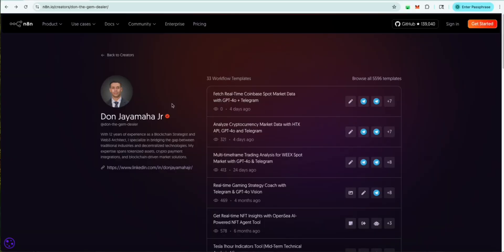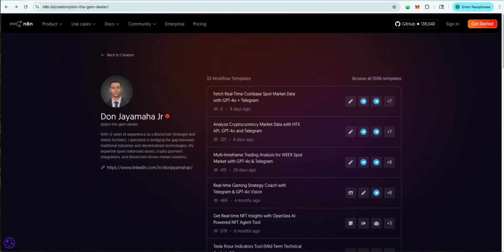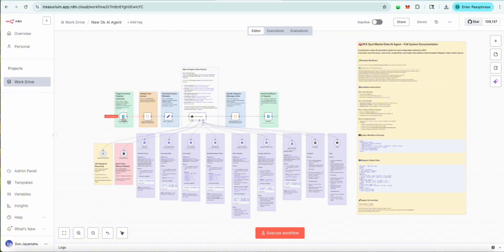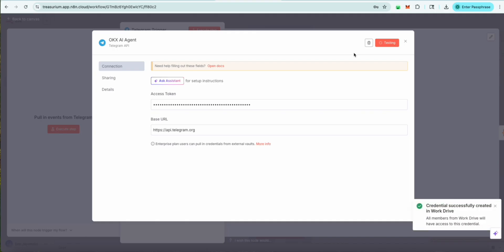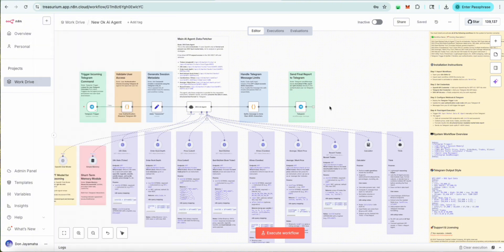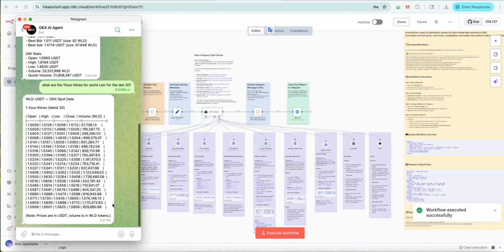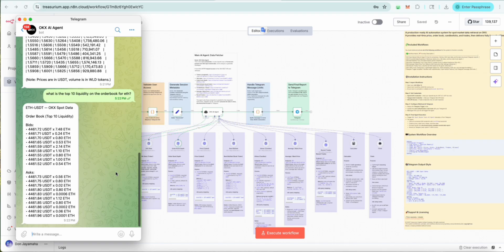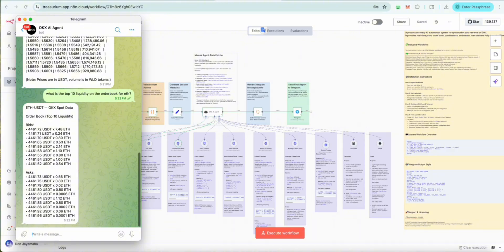OKX AI Agent Tutorial (Day 4/10) | Web3 Tools for AI Agents on n8n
Day 4 of 10 — OKX AI Agent Tutorial

Learn how to build an @TheOKXGlobal  AI Agent powered by @n8n-io , @OpenAI , and Web3 tools.
In this tutorial, we’ll walk through connecting OKX APIs, automating trading flows, and integrating AI decision-making into your crypto agent stack.

🔹 What you’ll learn:
• Setting up OKX API keys securely
• Automating trading logic with n8n workflows
• Adding AI-driven market analysis
• Web3-native agent strategies for OKX

👉 Don’t miss the next tutorials in this 10-part series!